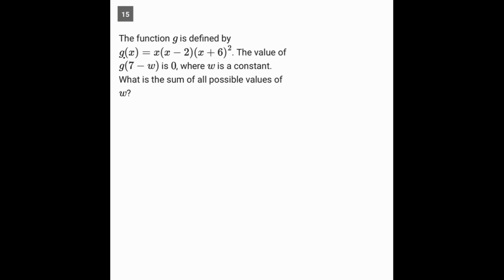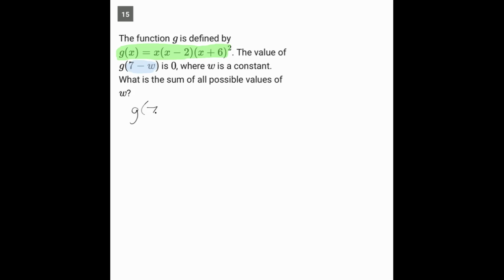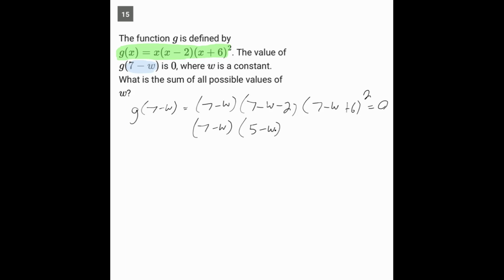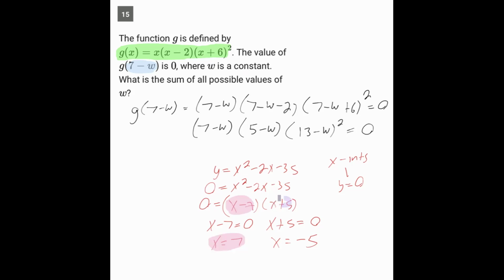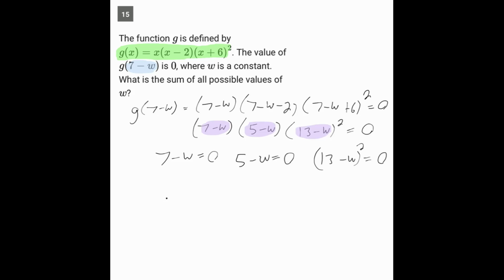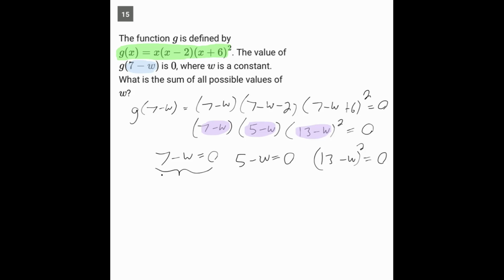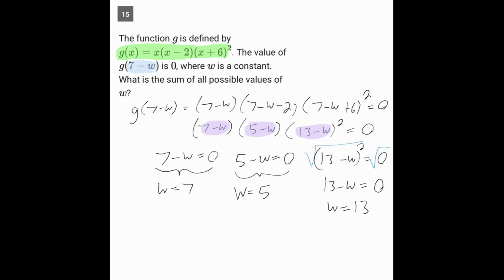Question 15, Math Module 2 Hard, SAT Bluebook Test 6 – SAT Prep